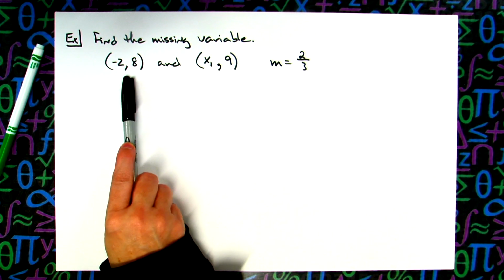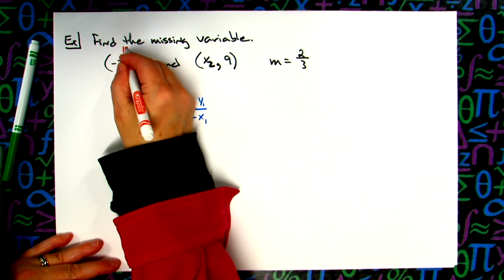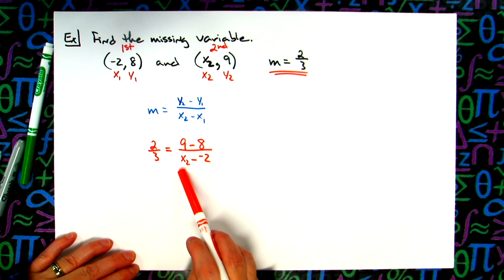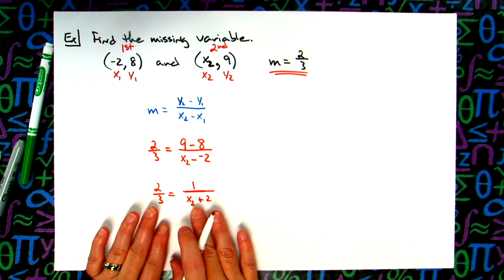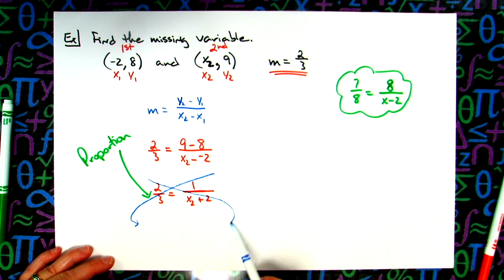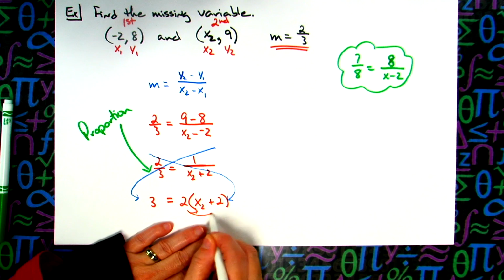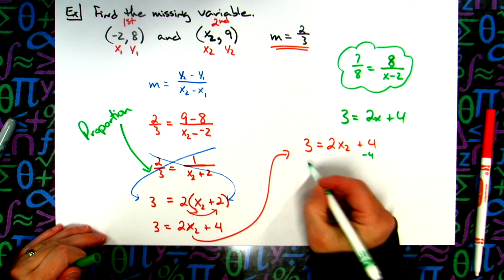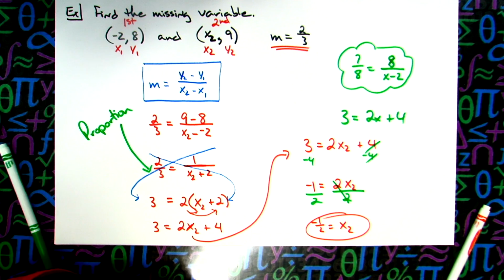Example Utilizing the Slope Formula for Algebra 1 Students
This video goes through one example of how to use the Slope Formula to find a missing coordinate.